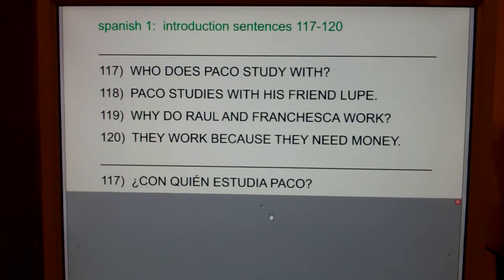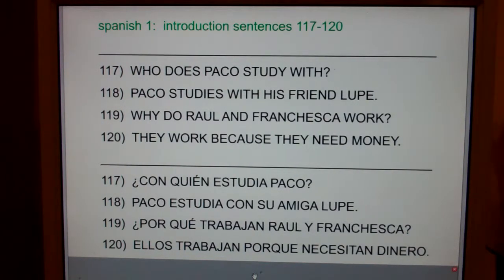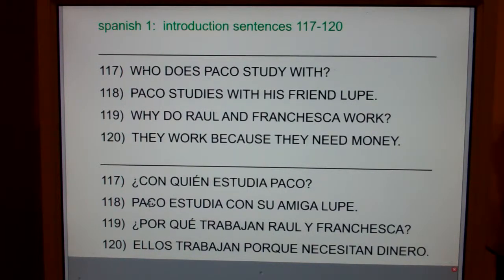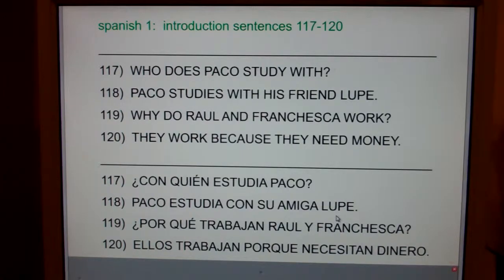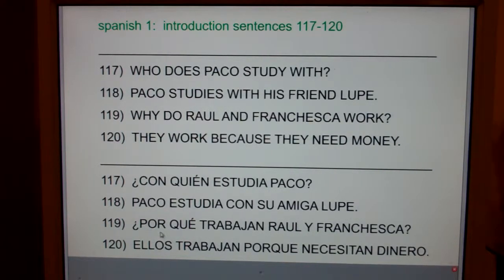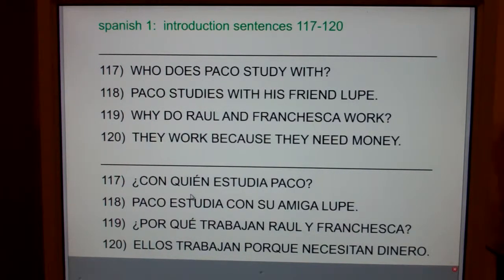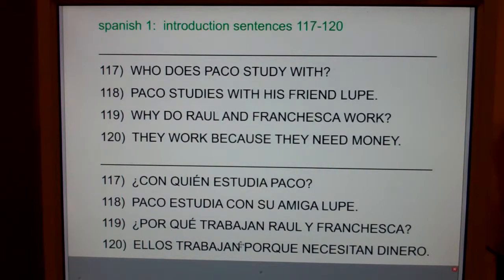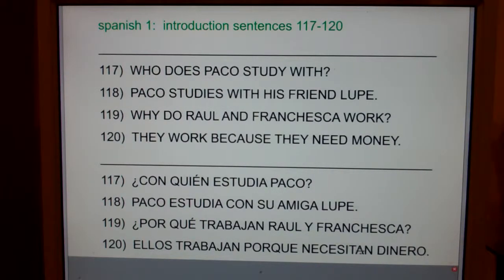intro 117-120: Who does Paco study with?...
Paco studies with his friend Lupe.  Why do Raul and Franchesca work?  They work because they need money.